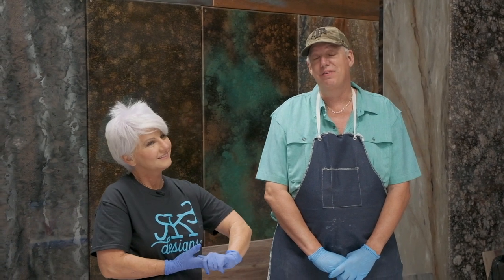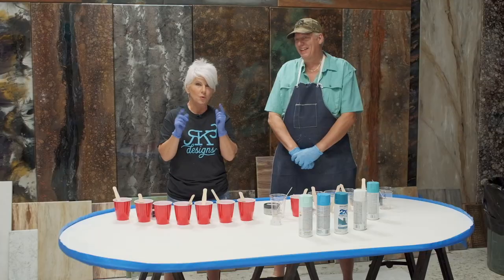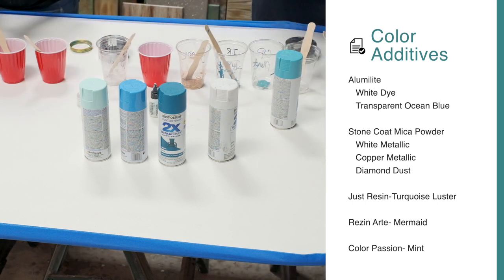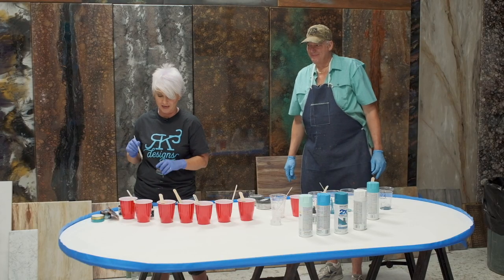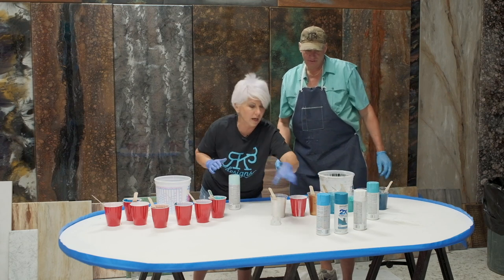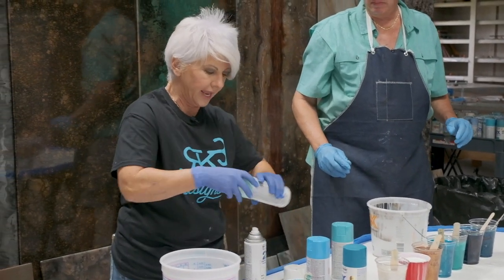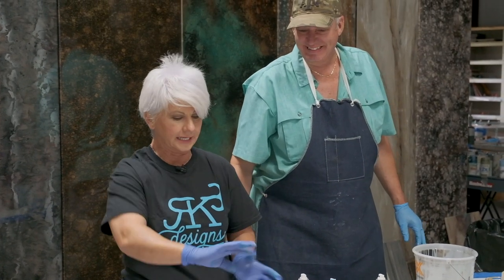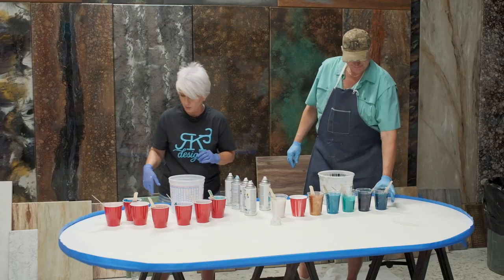Makeover a Table with Epoxy: Beautiful Caribbean Epoxy Finish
Makeover an old table using Epoxy! We are joined by a special guest today to makeover a table. We use white, blue, and turquoise to create a beautiful finish with Caribbean vibes. Anyone want to head to the beach after seeing this one?

Find a full list of the supplies used in today’s tutorial